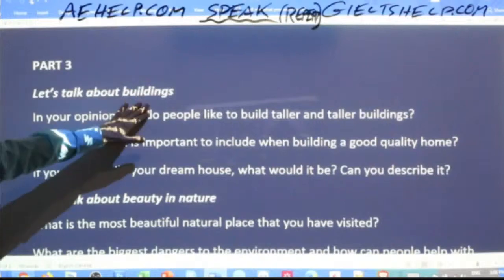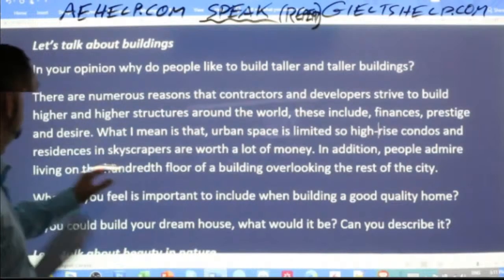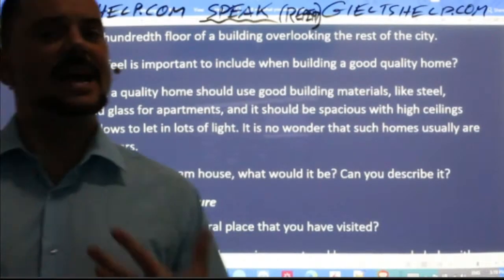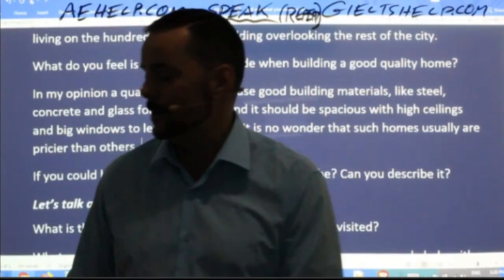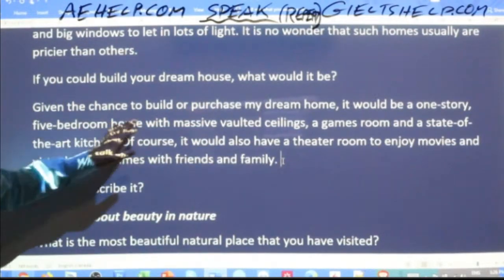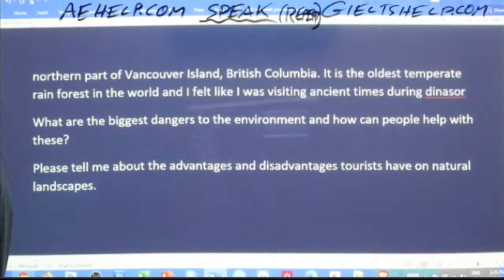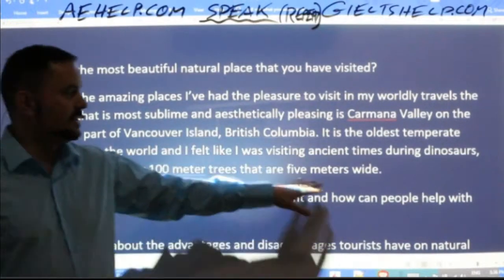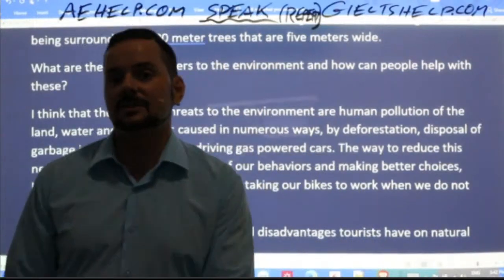IELTS Live - Speaking Part 3 – Give Band 9 Answers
PART 3
Let’s talk about buildings
In your opinion why do people like to build taller and taller buildings?
What do you feel is important to include when building a good quality home?
If you could build your dream house, what would it be? Can you describe it?
Let’s talk about beauty in nature
What is the most beautiful natural place that you have visited?
What are the biggest dangers to the environment and how can people help with these?
Please tell me about the advantages and disadvantages tourists have in natural landscapes.